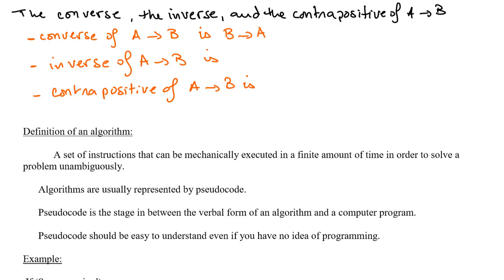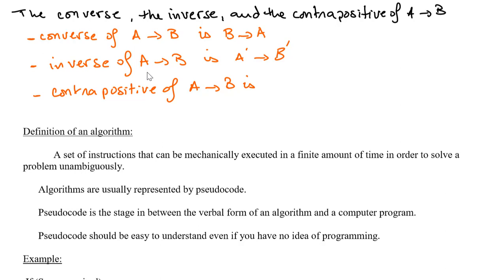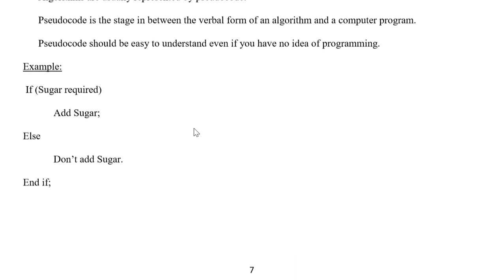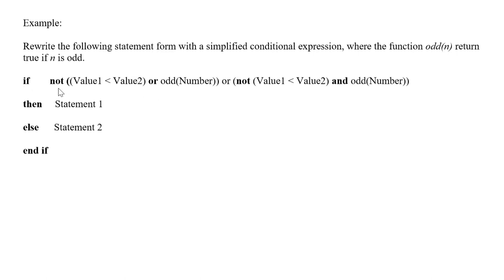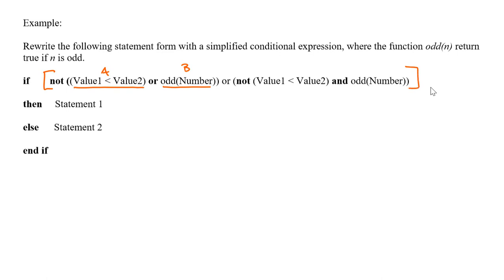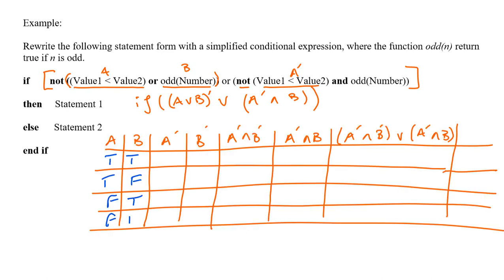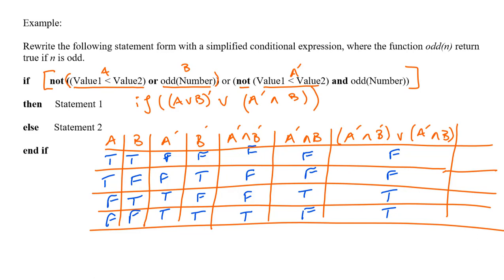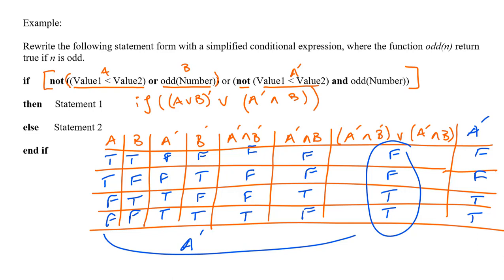Pseudocode Example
In this video, we'll view examples of the inverse, conserve, and contrapositive of A implies B and an example of how to improve a condition statement in pseudocode.